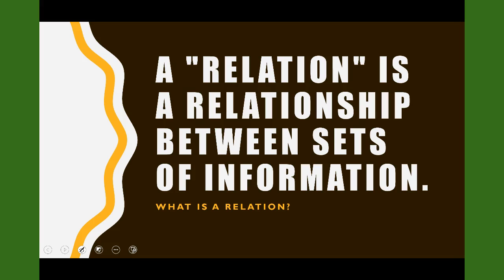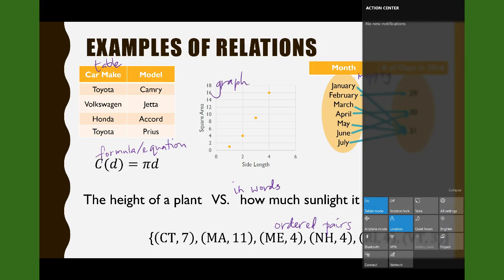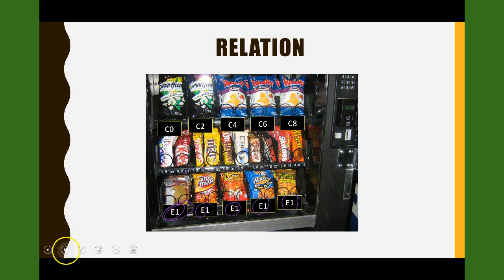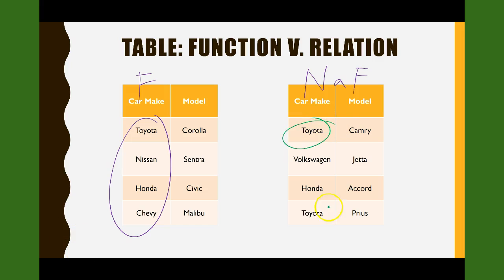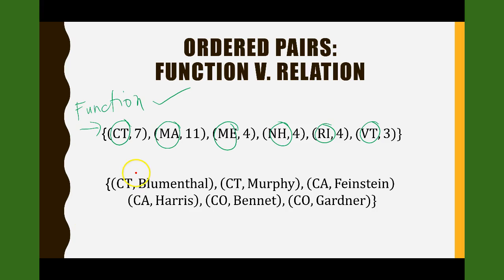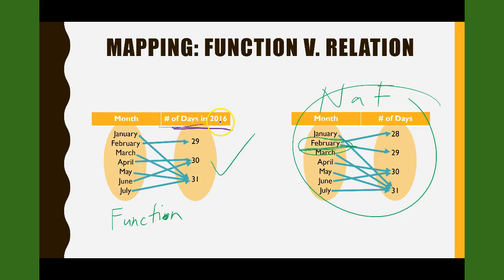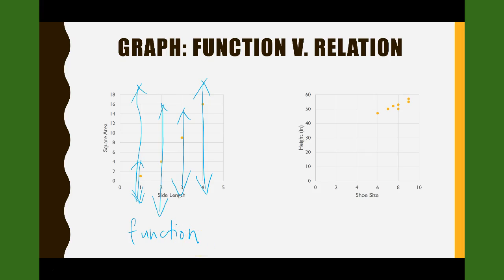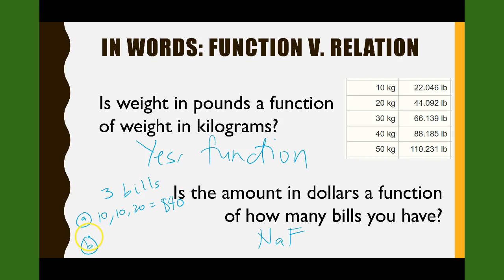When is a Relation a Function?